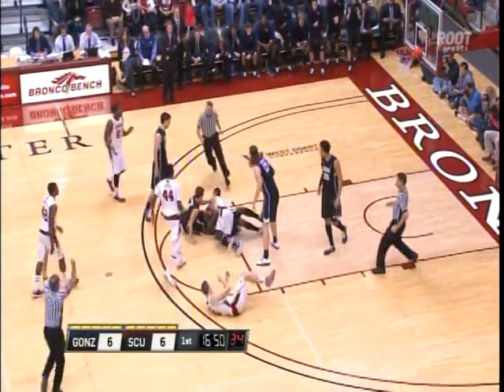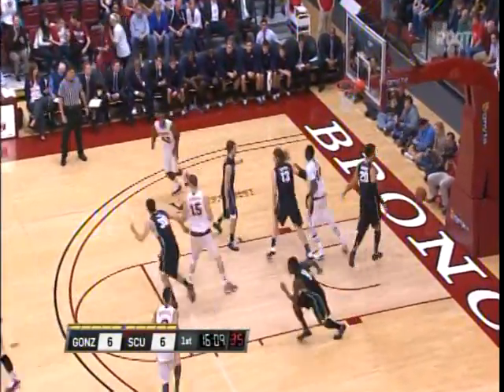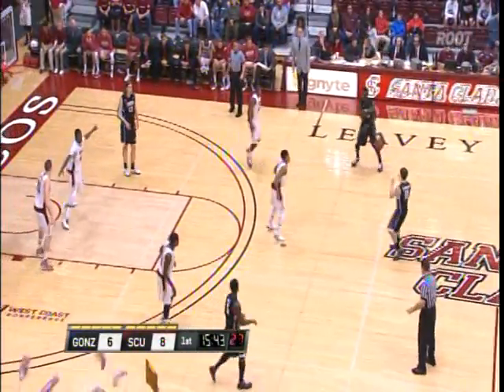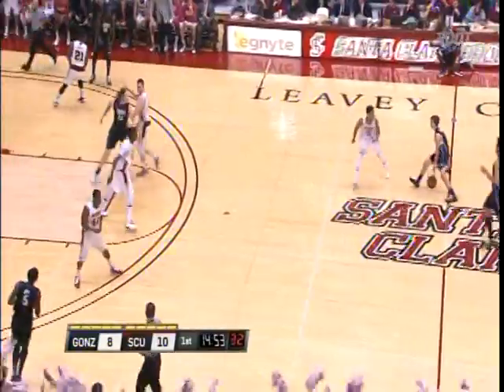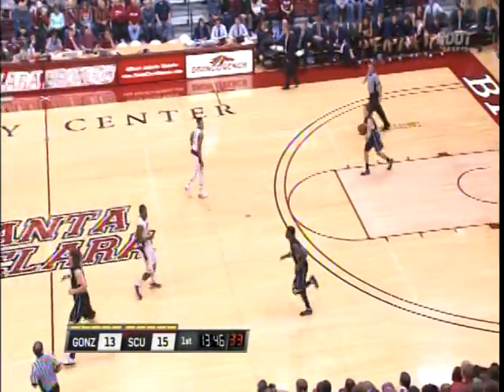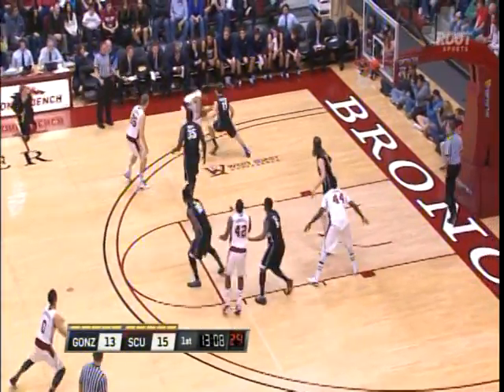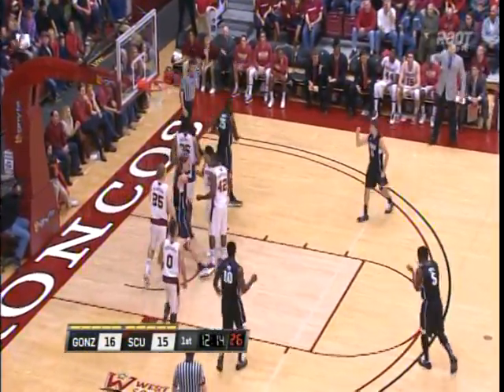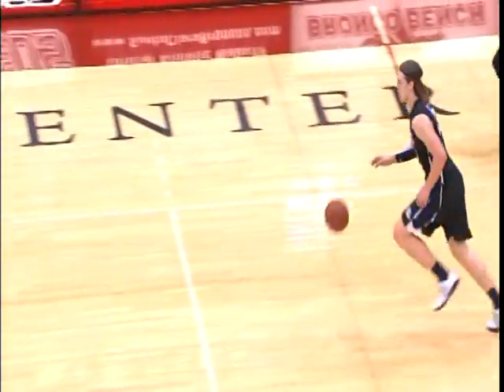Zags at Santa Clara, Jan 5th 2013 pt.2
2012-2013 Zags 81 SCU 74